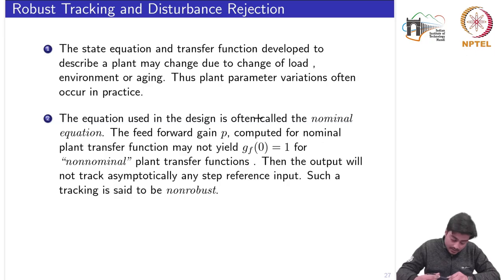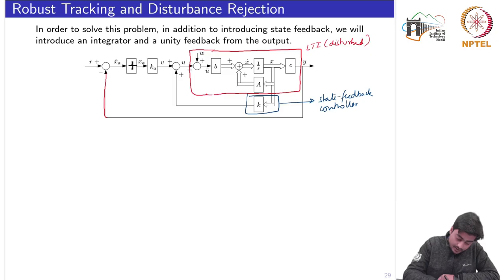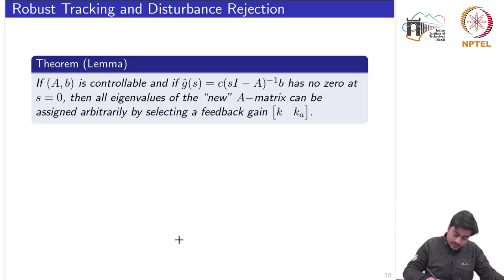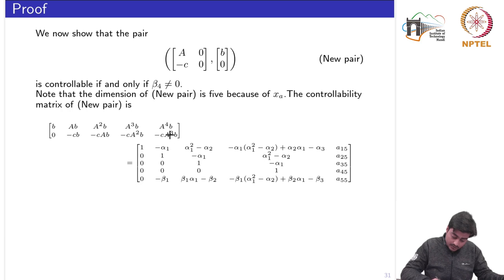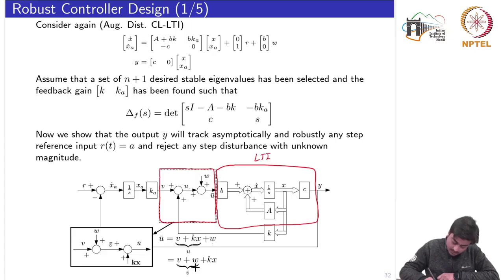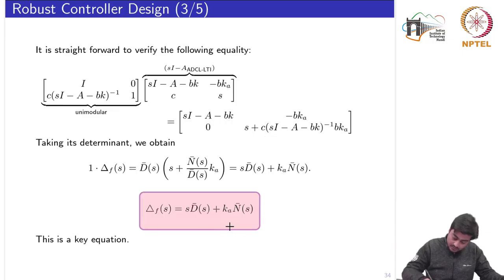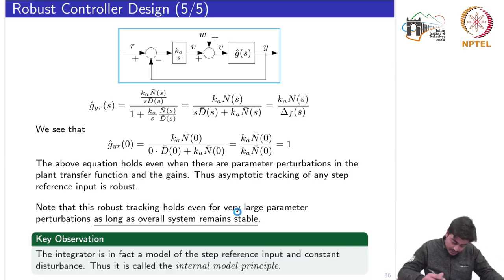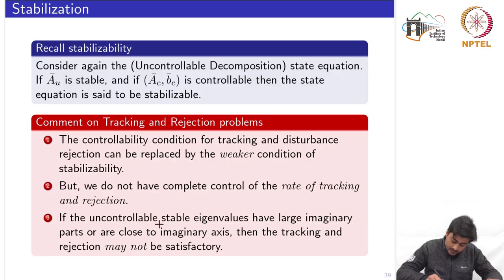ROBUST TRACKING AND DISTURBANCE REJECTION (Dr. Tushar Jain)